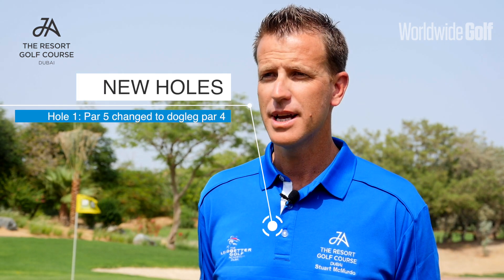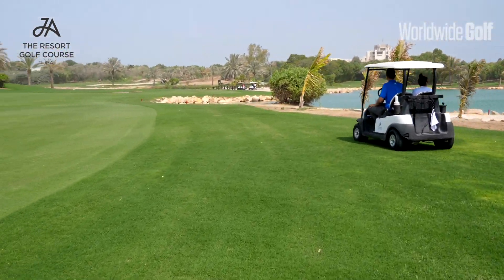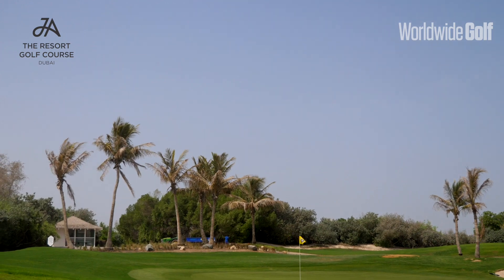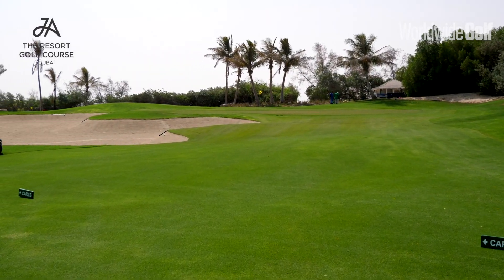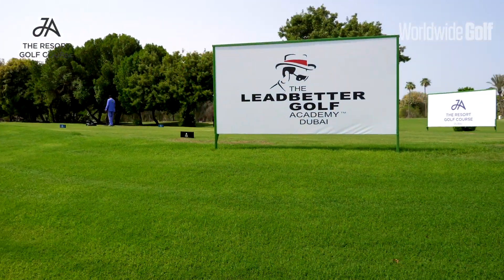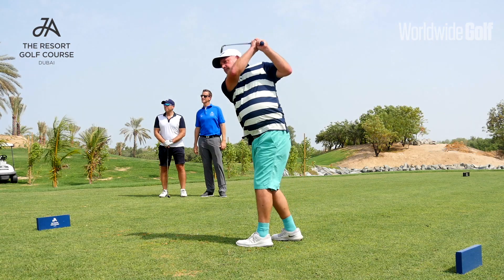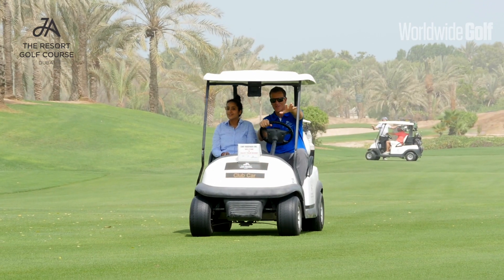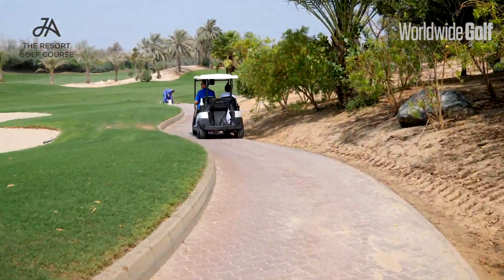Stuart McMurdo - Big Changes at Jebel Ali The Resort Golf Course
It’s been a period of great change at JA Jebel Ali Golf Resort both for the club itself and for the man now at the helm.  Stuart McMurdo took over from long-serving Director of Golf James Williams back in February after 14 years as Golf Operations Manager when his fellow Englishman moved on after 20 years in charge. Big shoes to fill indeed but add into the mix a sizeable redesign of the stunning Peter Harradine designed 9-hole layout and the upcoming opening of the Middle East’s first David Leadbetter Academy, among a number of other projects, and it’s fair to say that the 40 year old has gone straight in at the deep end! Worldwide Golf headed down to the newly re-opened JA The Resort Golf Course to speak to McMurdo about his new role and the significant developments at the club since he took over.